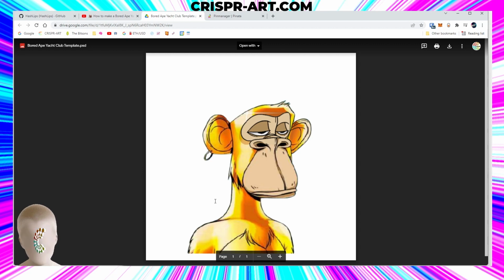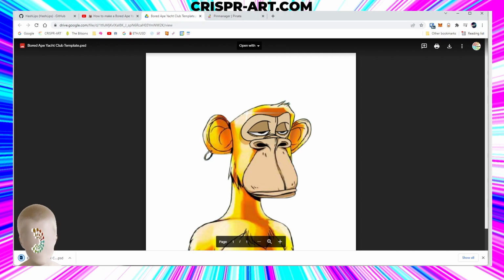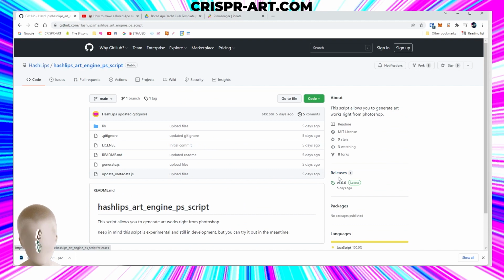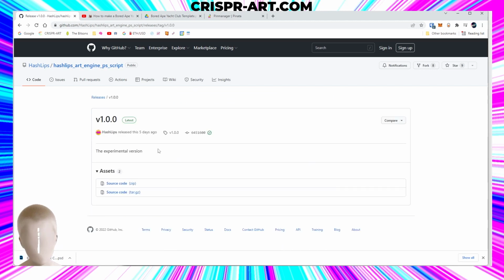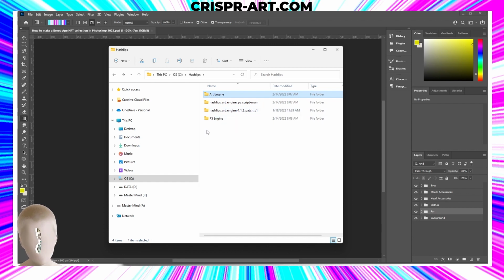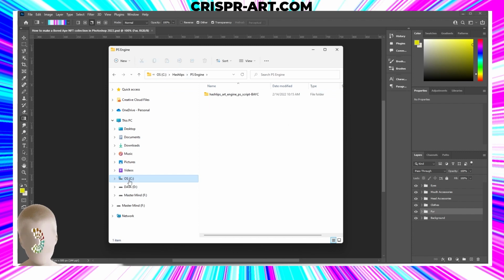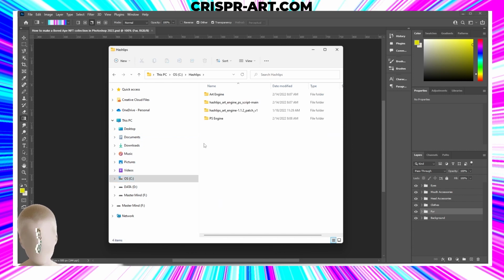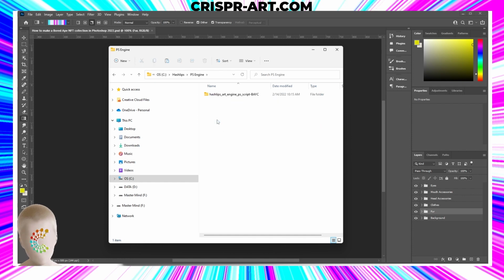🐒 How to make a Bored Ape NFT Collection pt 1 - PHOTOSHOP NFT GENERATOR - FREE PSD File Included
📣 In this tutorial I will show you how to make an entire NFT collection with the NEW Photoshop Art Generator! I will show you how to manually create a Bored Ape Yacht Club NFT Collection in Photoshop with 100% ZERO LINES OF CODE!! This is one of the easiest and fastest ways for ANYONE to make a NFT Collection in 2022!
We will review how to find Bored Apes online, remove the backgrounds, crop assets and create your own custom Bored Ape Yacht Club NFTs, upload your metadata and more.  Below is a link to the 2022 Updated PSD template with crazy more assets!

⭐⭐⭐Share this and lets get 1 Millions Views!⭐⭐⭐

Topics Covered:
🌟 Downloads & Installs
🌟 Folder Setups

If you follow this tutorial to the end you should be able to execute your own NFT project from start to finish.

📣 Below are the links to the tools you will need:
🛠️ Adobe Creative Cloud (Photoshop):

⭐ Send me your NFTs:
0xC143572e7fae57f4d7854F38cA535FC5cE9021eF